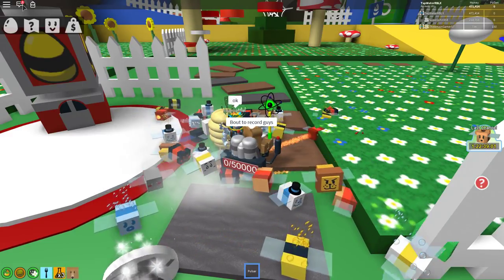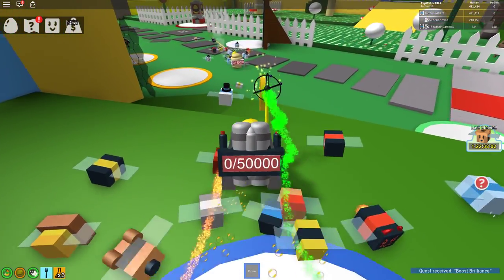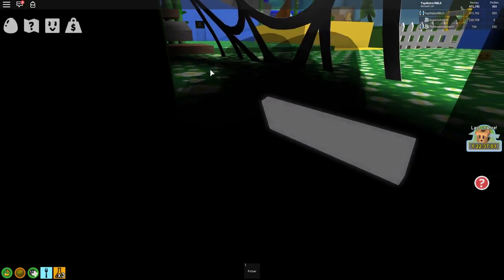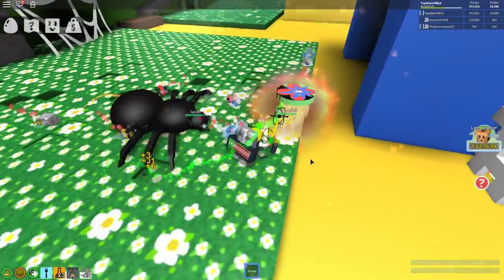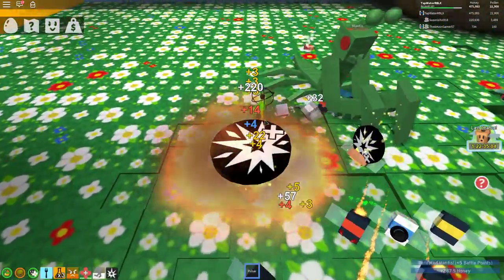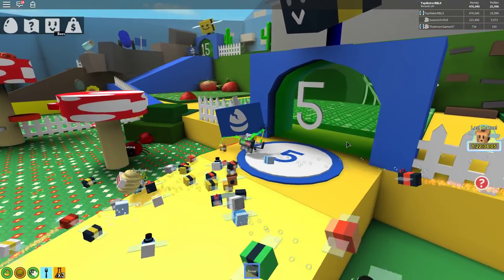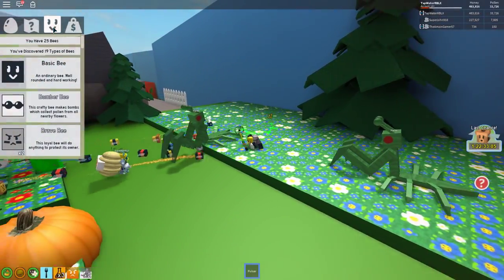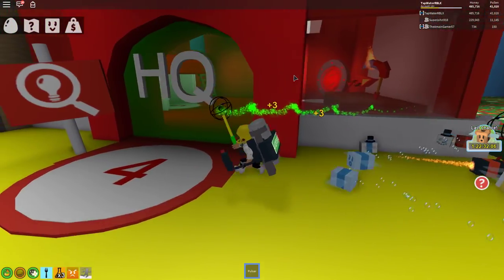How to get Tickets FAST in Bee Swarm Simulator Roblox (Fastest Ticket Farming Method)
Hey guys, In today's video I am going to be showing you guys how to get tickets in bee swarm simulator fast. This is the fastest way to get tickets in bee swarm simulator for sure so make sure to watch the entire video to see exactly how. Anyways, I hope you guys enjoy the video. Peace!

I'm most active on here and If you want to get in touch with me this is the best way to do it. I talk to everyone in my server